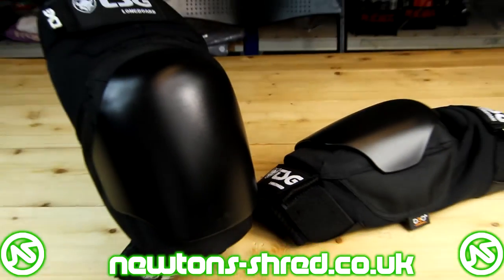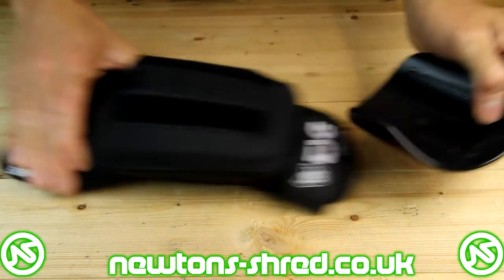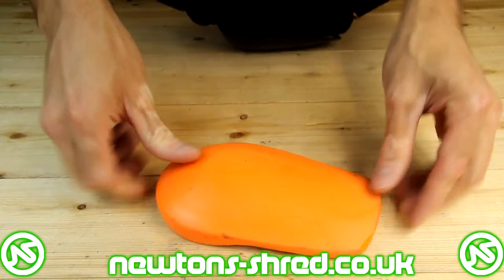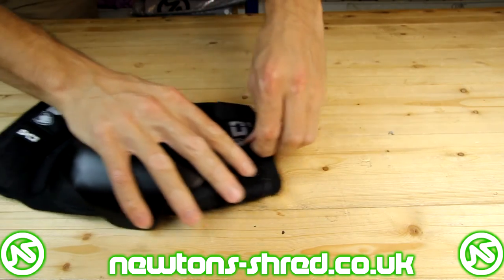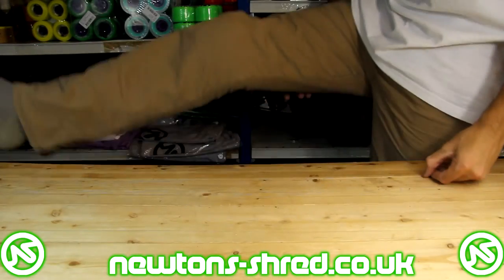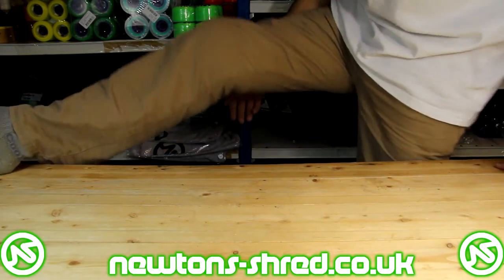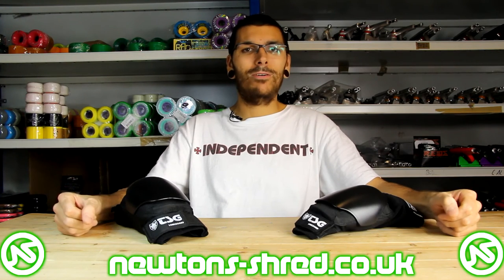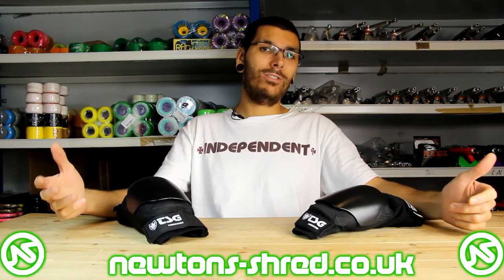TSG Longboard D3O Knee Pads Review - London Shop UK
These D3O enhanced skateboarding knee pads can take a pounding, but are they worth the money?

~Alex@NS

Video by V+A Moving and Still Images.